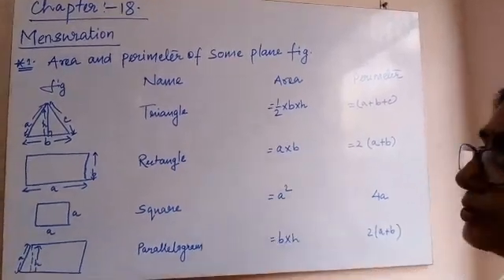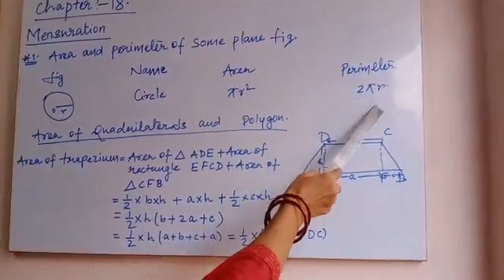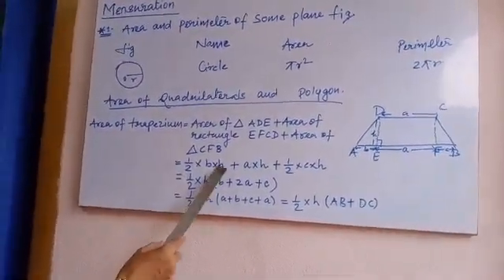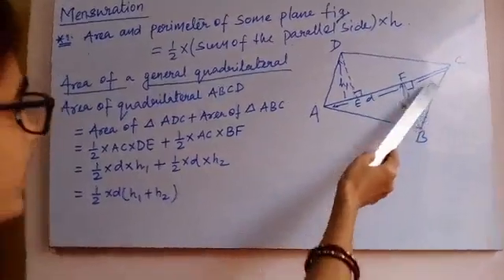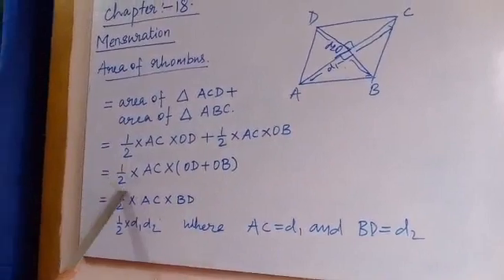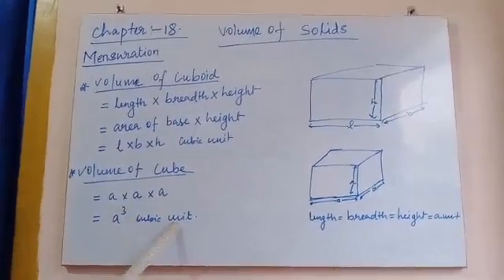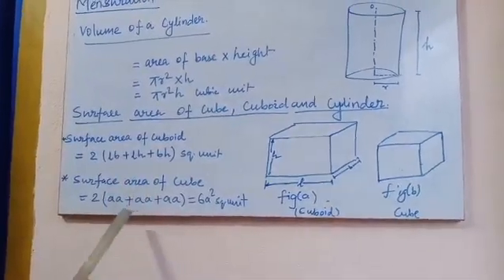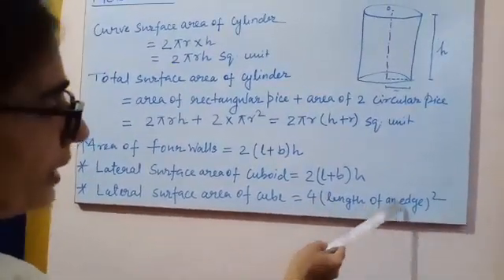Class VIII Math (Ch 18)